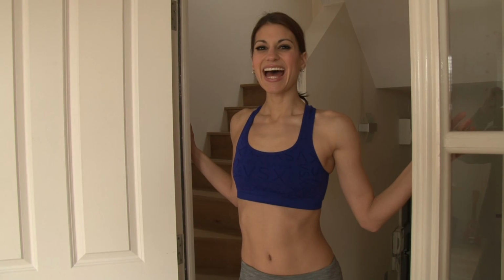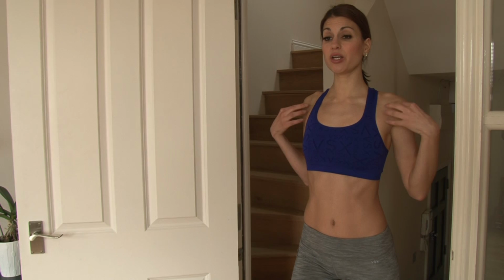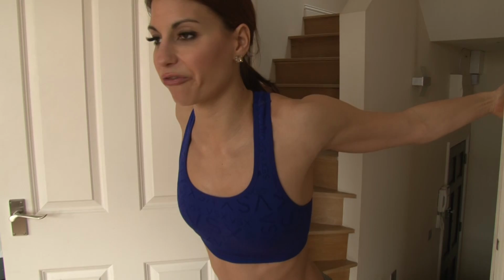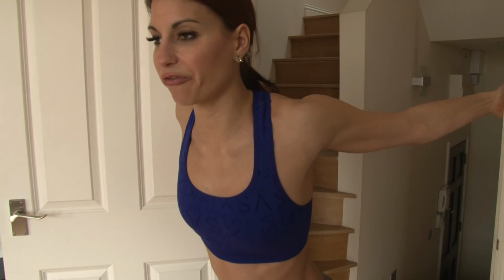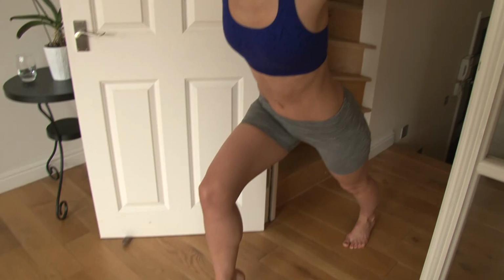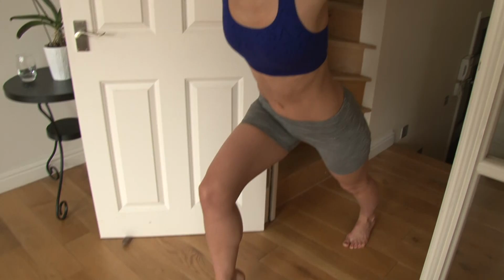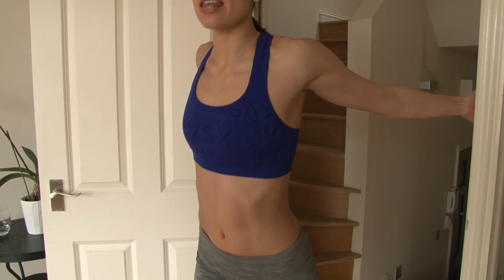Perfect Quick and Easy Chest Stretch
Quick, simple and easy stretch you can do anywhere -  if you have a door frame!

Place your arms either side of the door frame
Stretch your chest area for around 2 mins (or whatever you feel comfortable with.)

Stretching helps your muscles gain suppleness, vitality and tone.